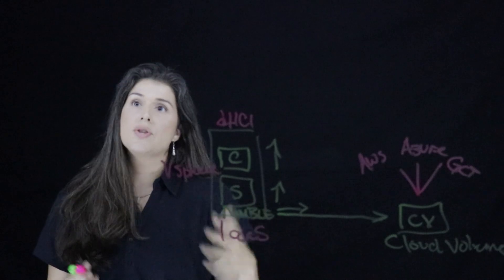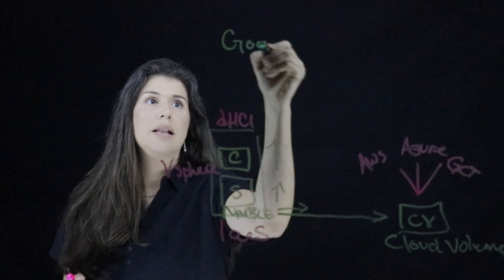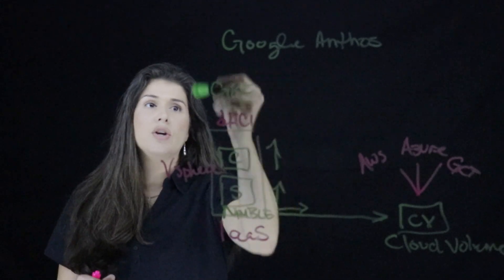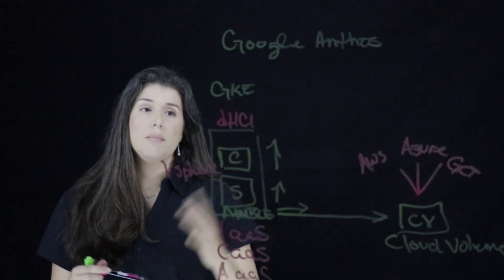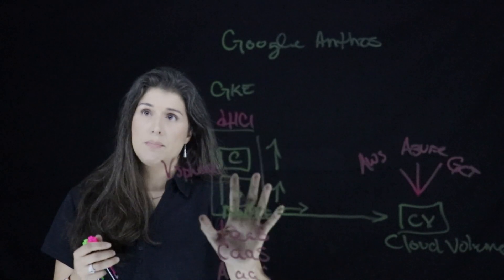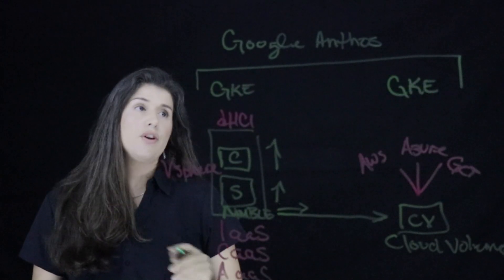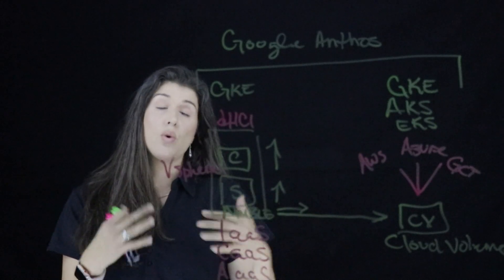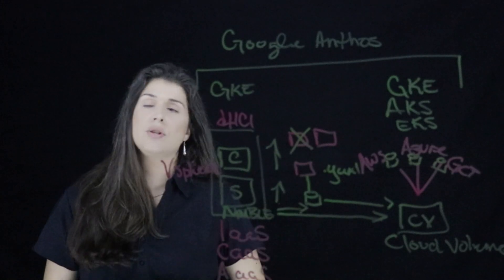HPE dHCI And Cloud Data - VMware VMworld 2019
HPE Principal Technical Marketing Engineer Dianne Gonzalez joins the program again. Diane breaks down HPE's dHCI solution and connects the dots between dHCI and Google Anthos' Kubernetes (GKE) integration.